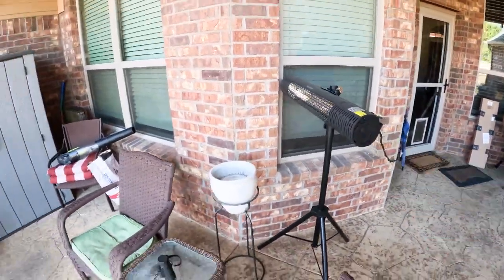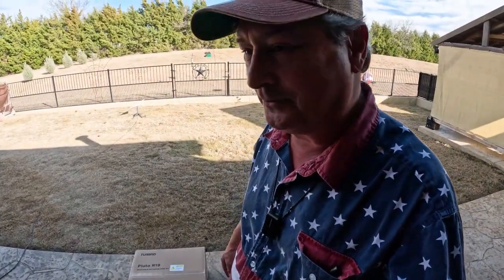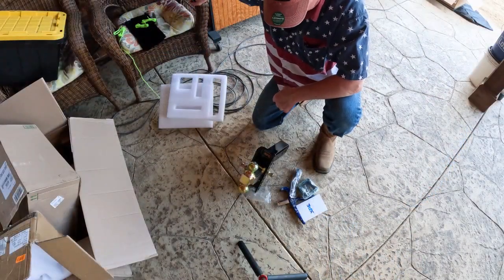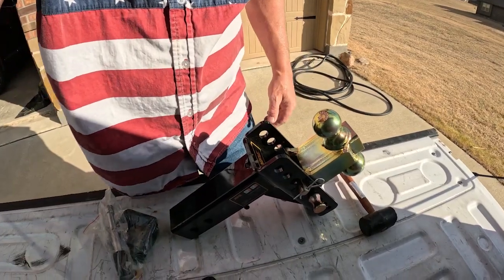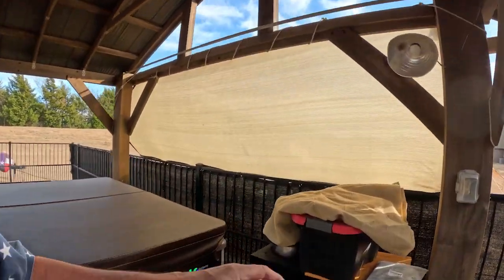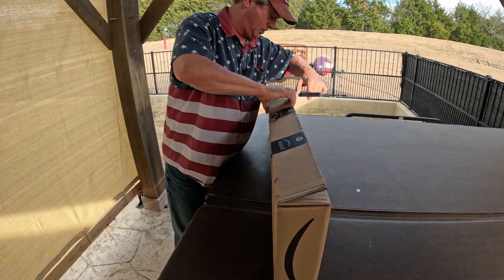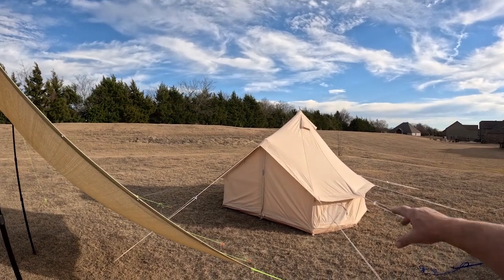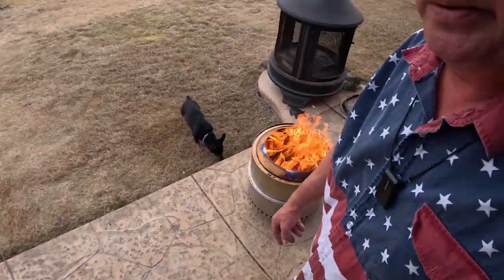The Fantastic Four Edition Of Fridays Finds!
In this edition of Friday's Finds we get to explore four different and unique products from Amazon. The First and last thing we get to play with in this video is the brand new and quite innovative Pluto R19-SS. I am most impressed with this great smokeless fire pit! The design is quite unique in that it can be nested for easier transport and it even includes a handy tote bag.
The Second sponsor of this video is XPE, the truck accessory supplier. They have provided us with a super heavy duty adjustable hitch. This bad boy is HEAVY! If you are driving a big truck with a class V receiver this hitch set up is one you just gotta see! With the two inch ball you can carry 15K lbs and with the 2.5 ball that jumps up to 20K!
Our third and fourth products work together to provide shade and a wind break. These are not sponsored items but they are a most affordable and portable way to have a fast and secure shelter from the elements.
Join me on this Fantastic 4 edition of Fridays Finds!